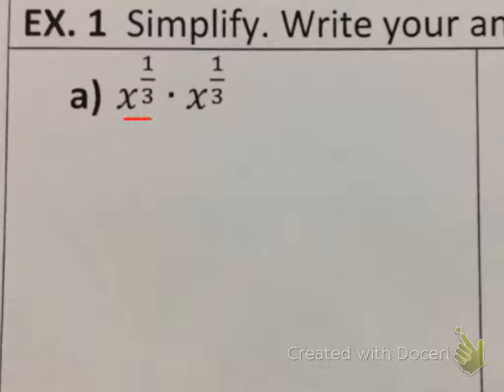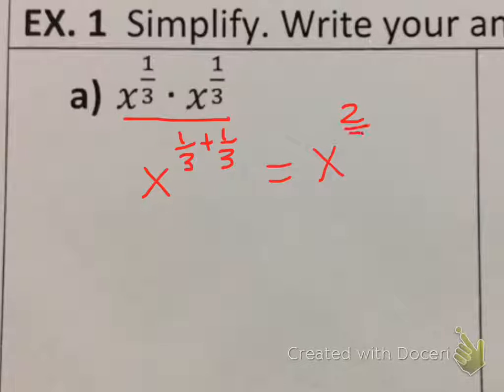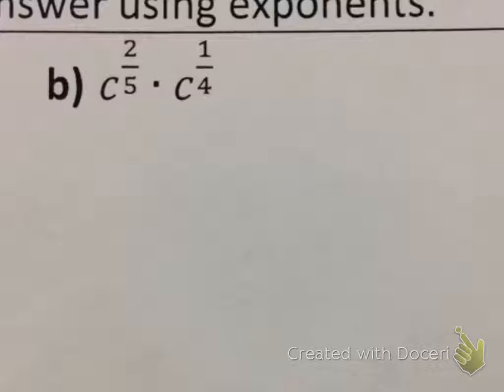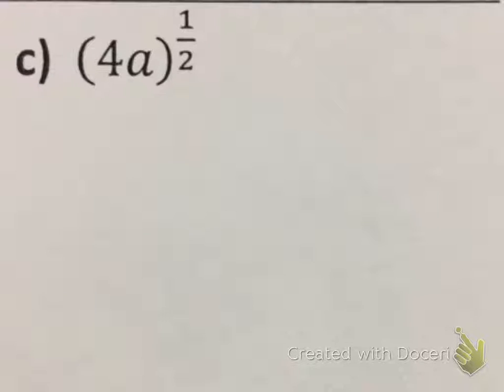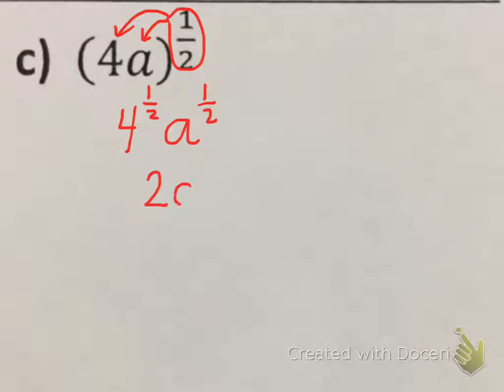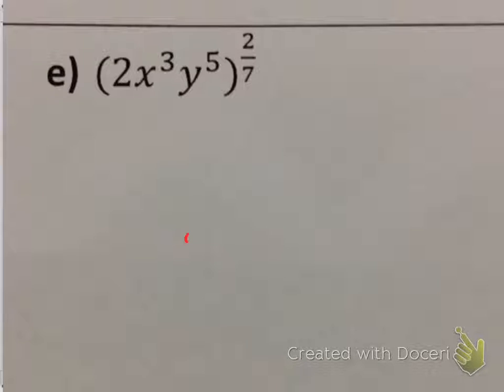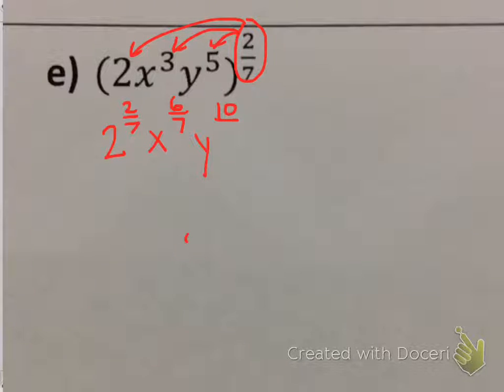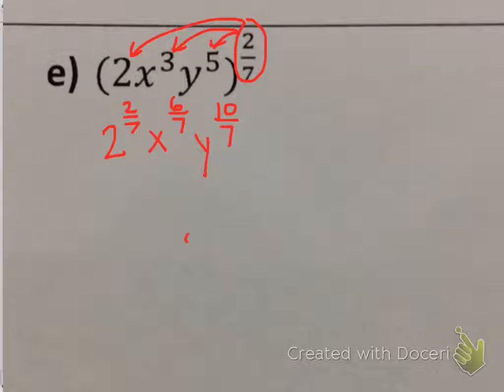1.5 Video Notes